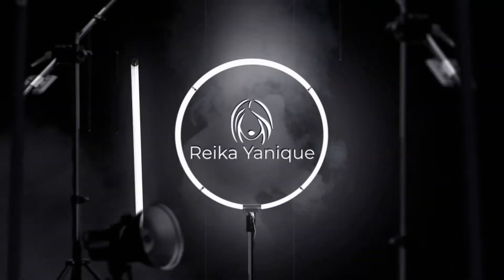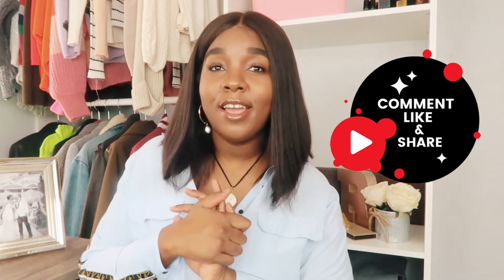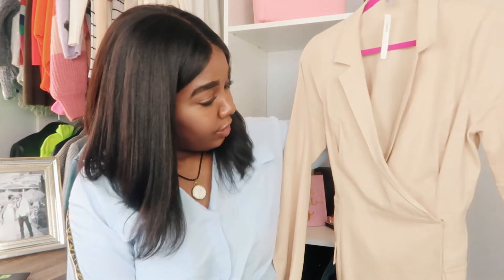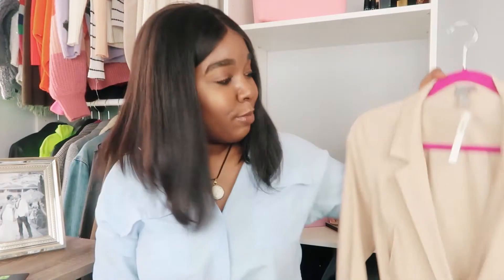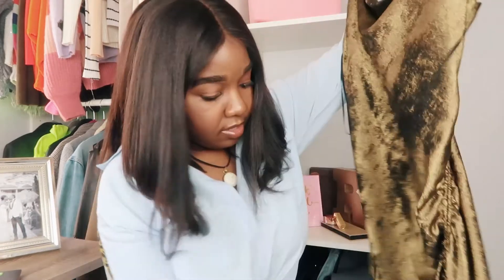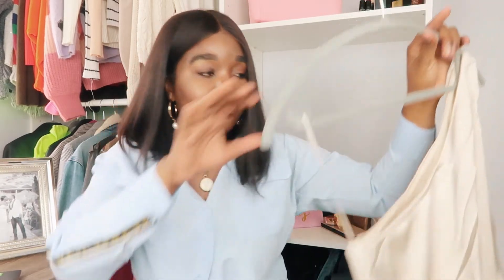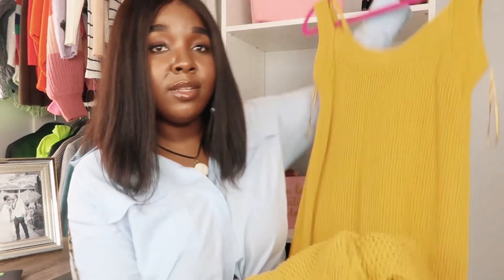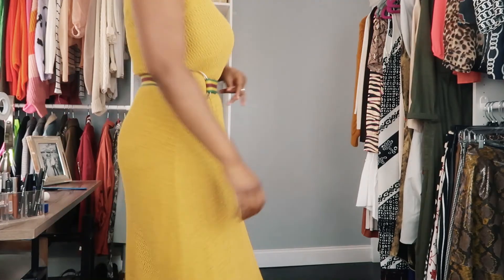MUST HAVE DRESSES FOR SUMMER (TRY-ON)!!!| Reika Yanique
Hi Guys, In today's video I'm showing a few of my favorite types of dresses for Summer! Let me know which one is your favorite!

Jeff Kaale: You Know (feat. Pryce)